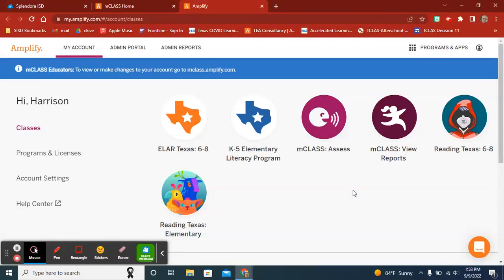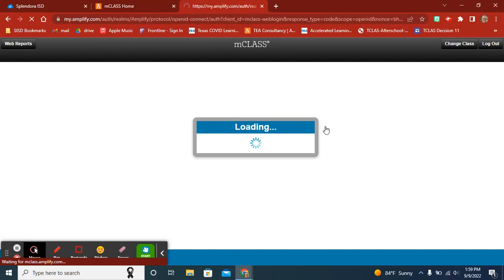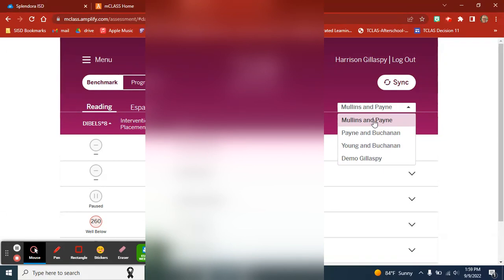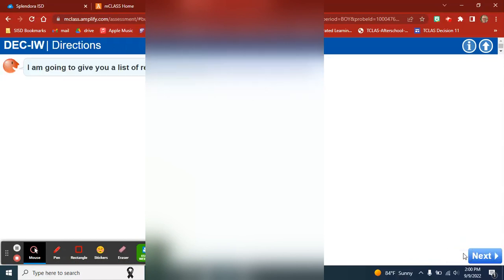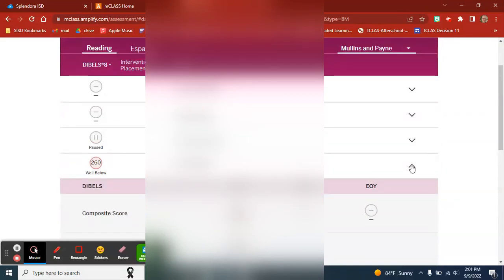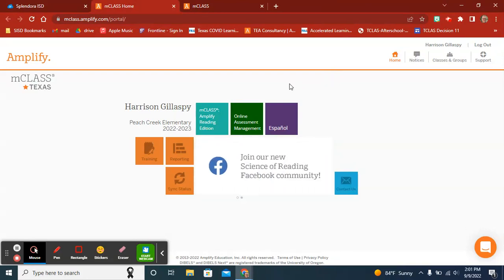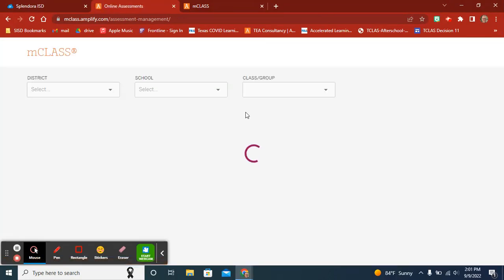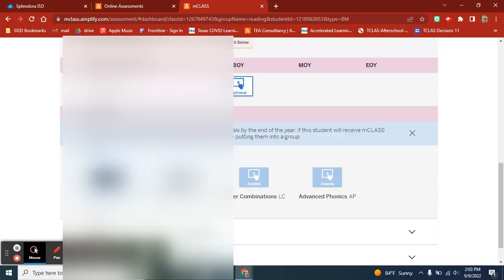Amplify part 2